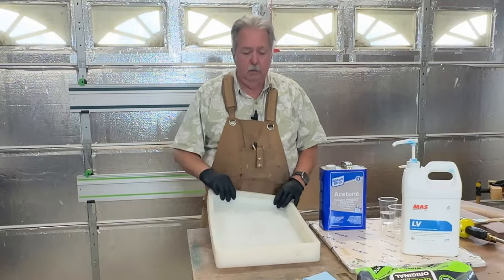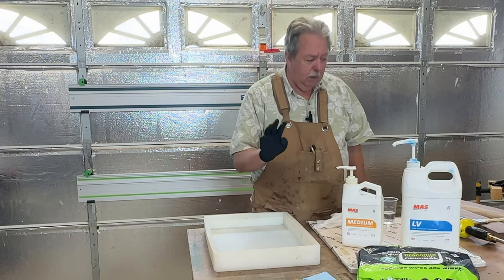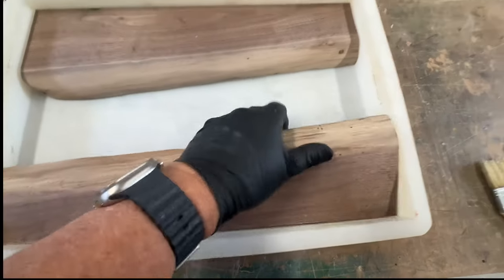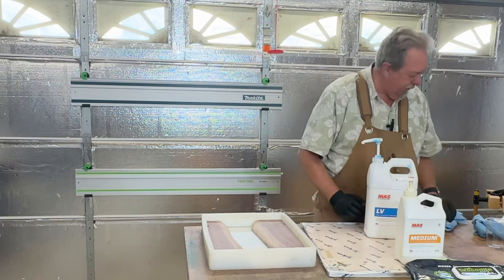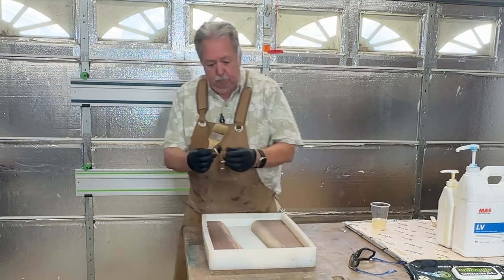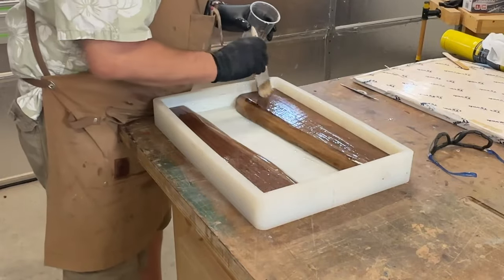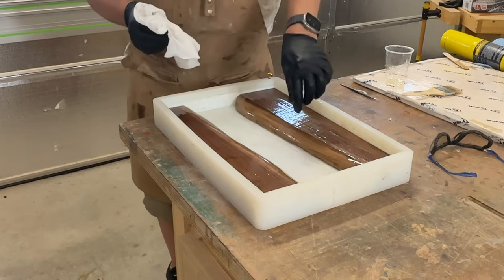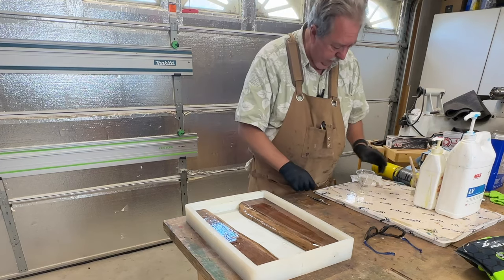Applying a Seal Coat to an Epoxy River Charcuterie Board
This video will share methods for applying a seal coat to a epoxy river charcuterie board and why.   In this video I will share my unique technique for applying a seal coat and rationale for why I apply the seal coat that I do.

Spreadsheet can be obtained by sending me phrase in email.

00:00 Introduction
02:30 Review of tools and equipment used for seal coat
04:00 Overview of How Epoxy will be applied
06:00 Mixing the Epoxy
06:35 Start the Seal Coat Application
11:40 Cleaning the Resin Brush and Workspace
12:30 Summary and Review of the process

Epoxy

Pigment colors I use often:
Mixol Lquid pigments - 12 color kits
Black Diamond Mica Powder
Jacquard Pearl EX - Pearl White 651
Ecopoxy Liquid Black (Part of a kit)
NOTE: Although Ecopoxy liquid black is part of a kit, I am sure it can be found by itself.
Jacquard Pearl Ex - Micro Pearl 650

Dura-Gold Abrasive Cleaning Stick

Bits I Use With Epoxy Work

Amana Bits I Use

Amana Tools Tapered Ball Nose Bit 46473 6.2° side angle 12.4° Angle